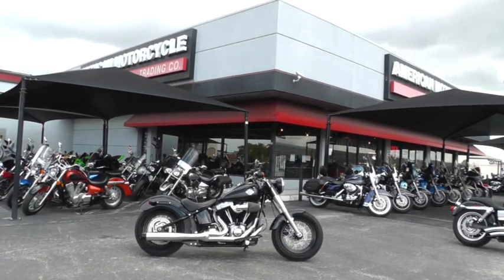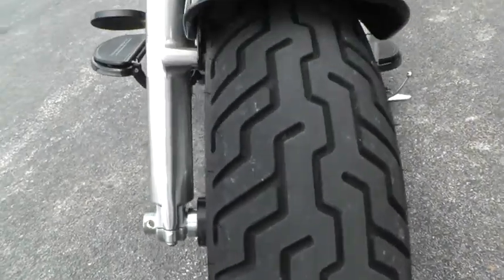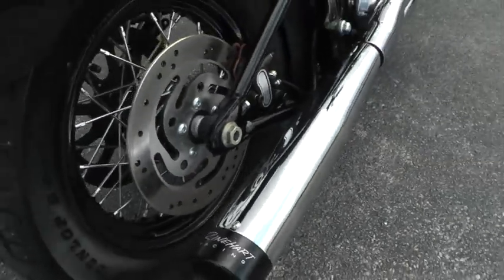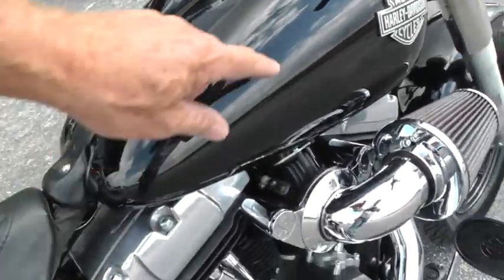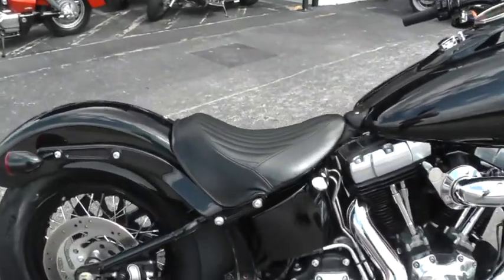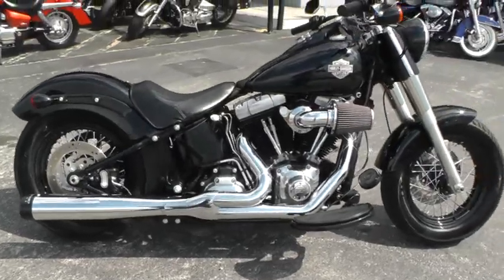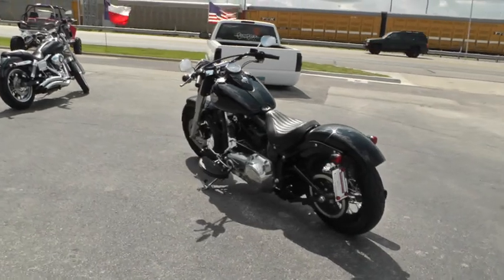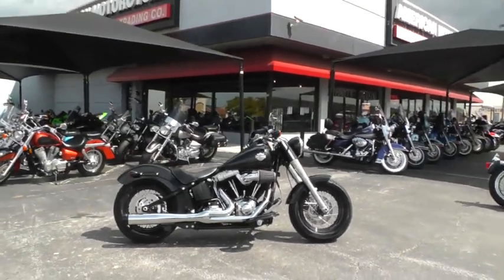041914 - Used 2012 Harley Davidson Softail Slim FLS Motorcycle For Sale